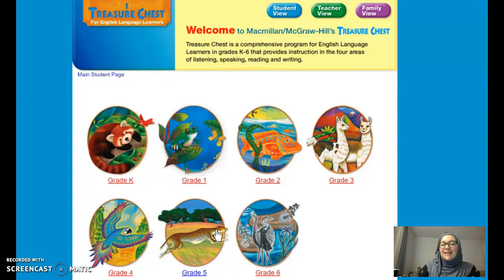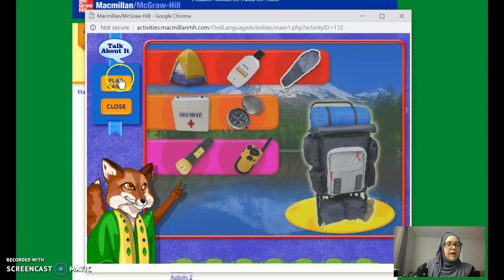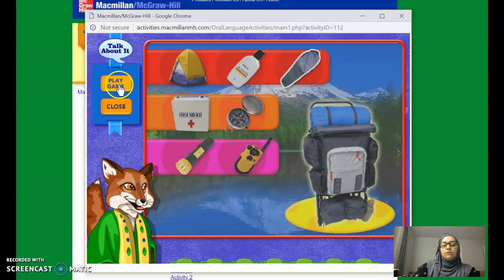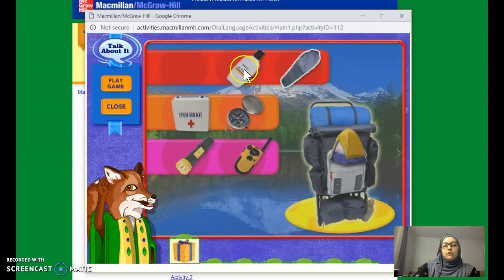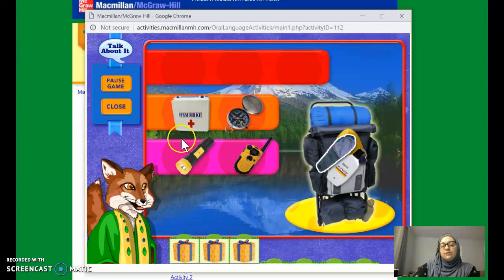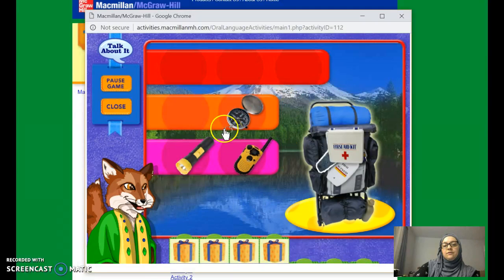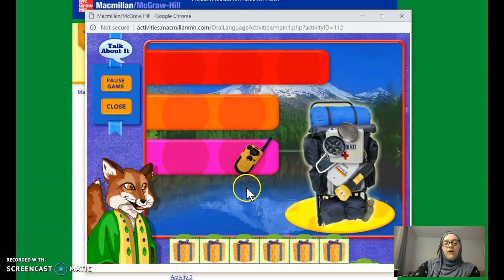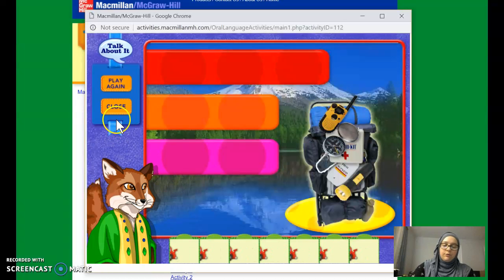Unit 4. Lesson 2 - Activity 1